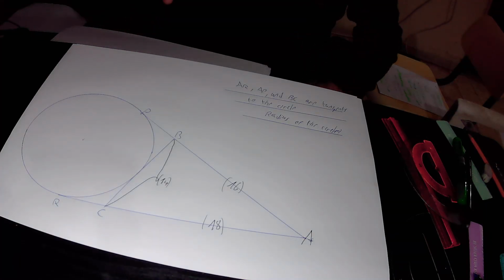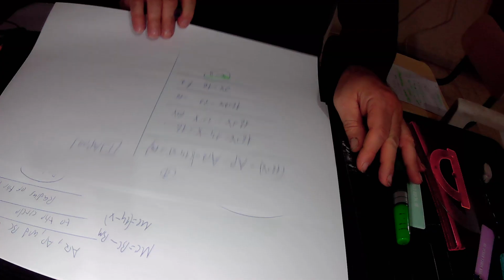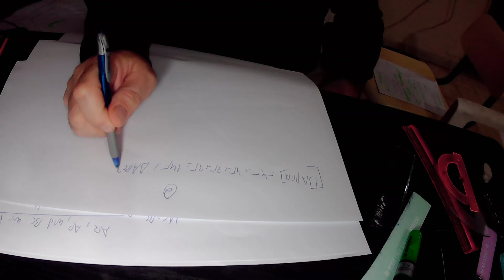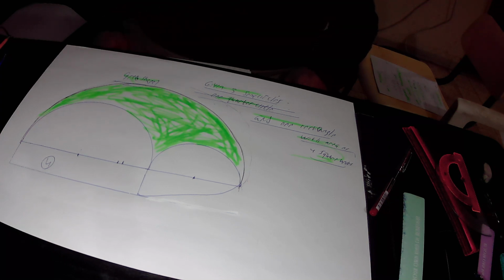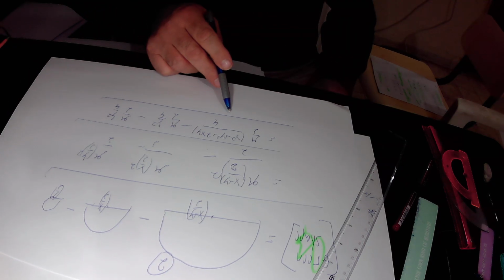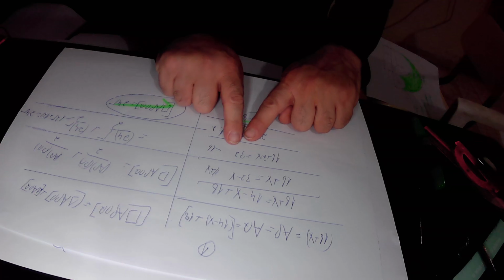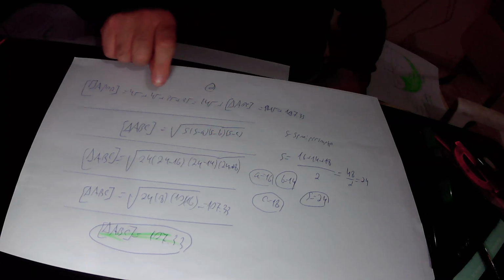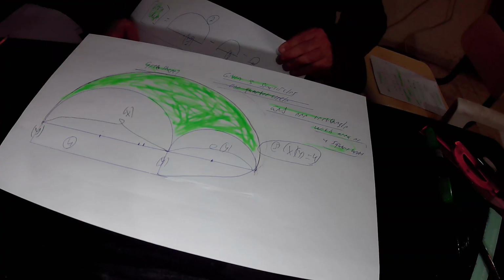TWO OLYMPIAD QUESTIONS